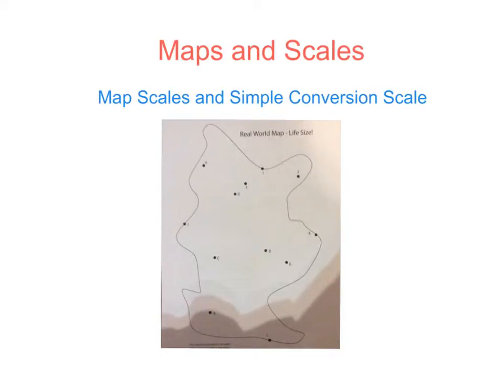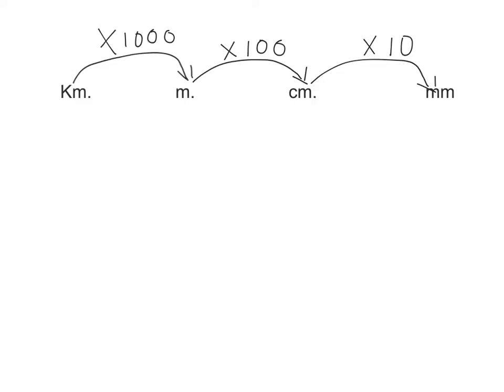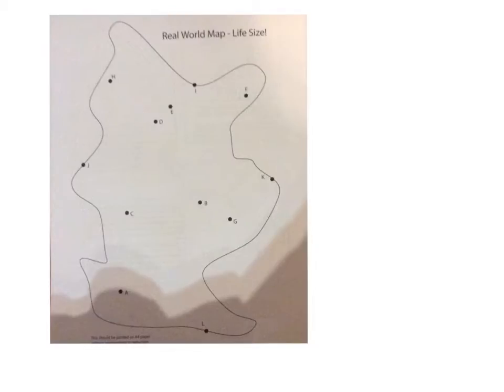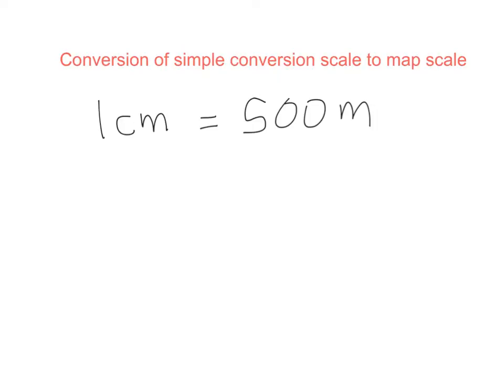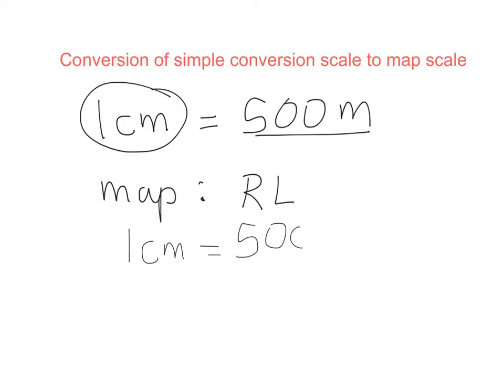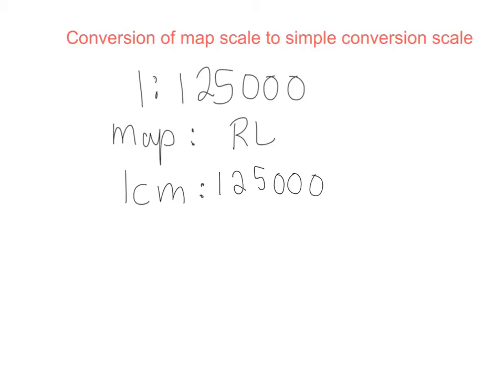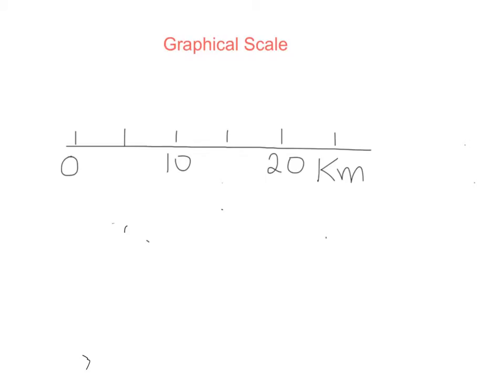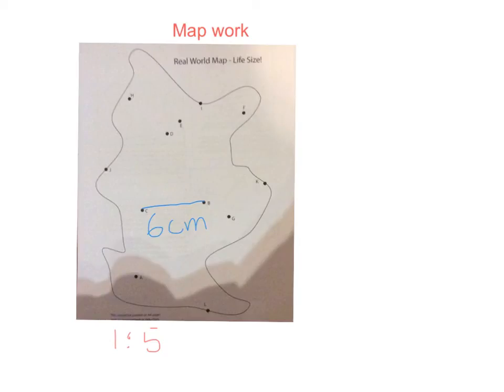Map Ratio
How to convert map ratios